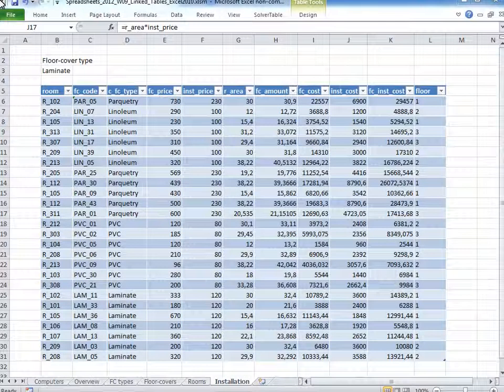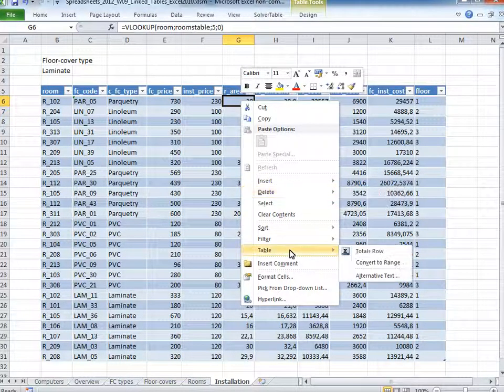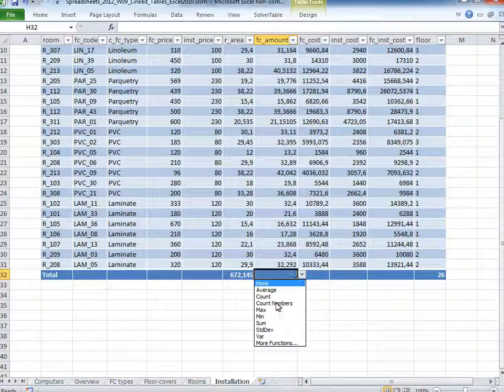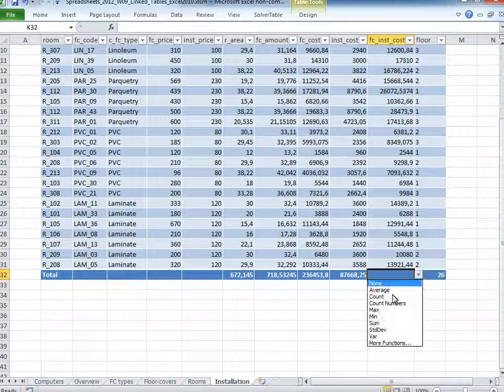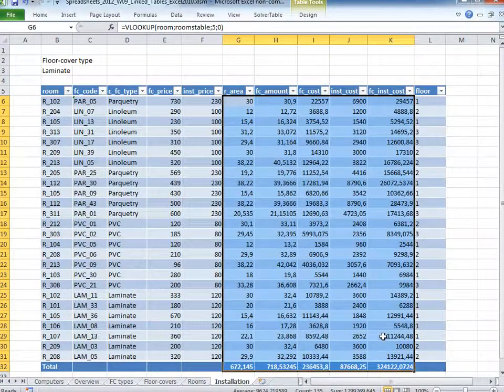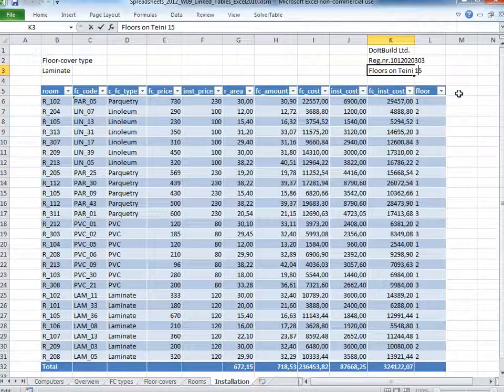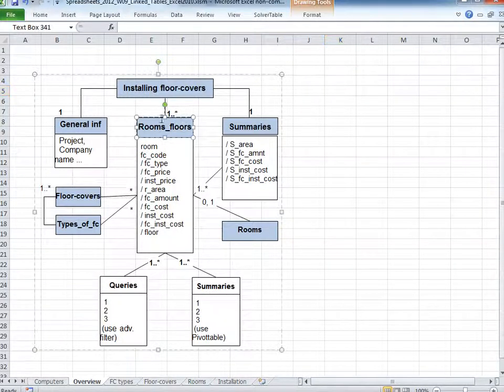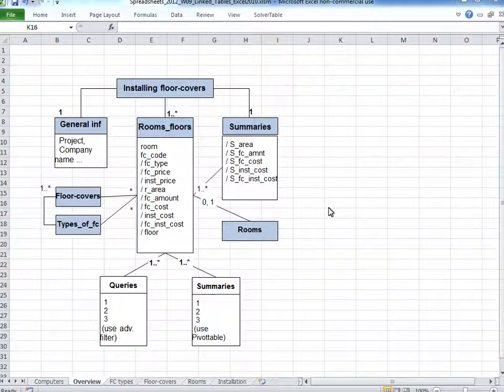linked tables floors 7